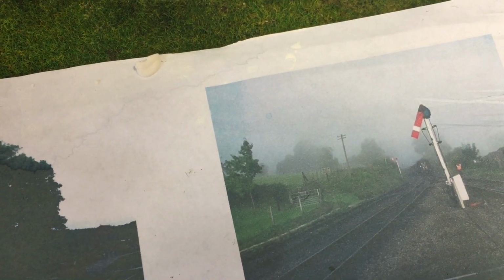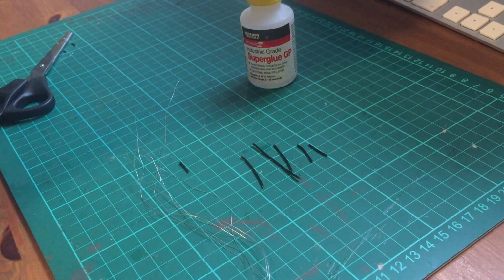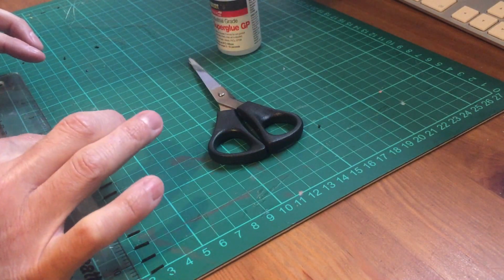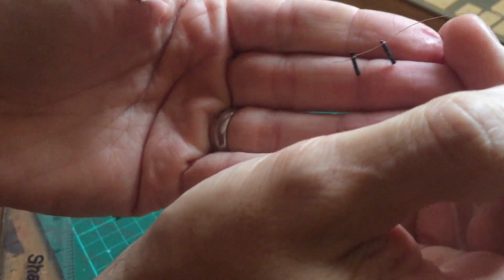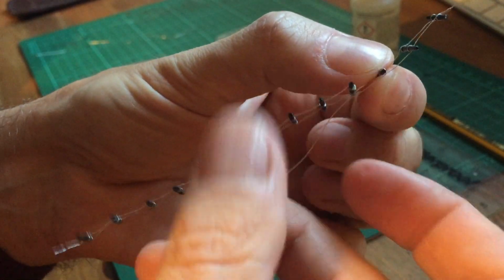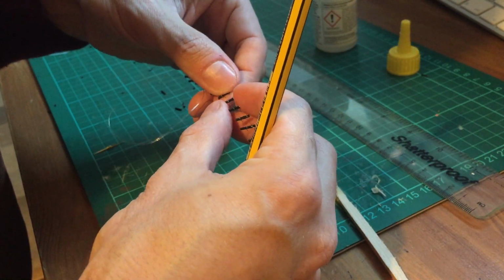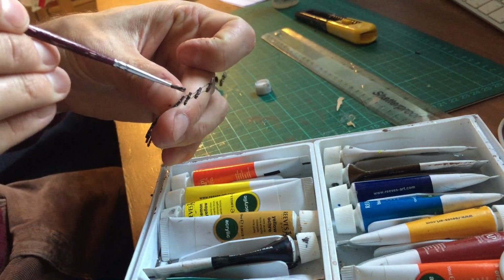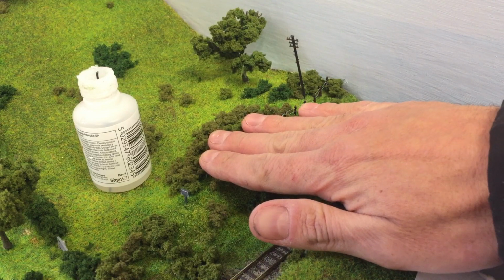Simon's Scenery: Post and wire fence for model railway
Welcome to Simon's Scenery episode 1, where I build a post and wire fence for my model railway from just 1 piece of layout wire!